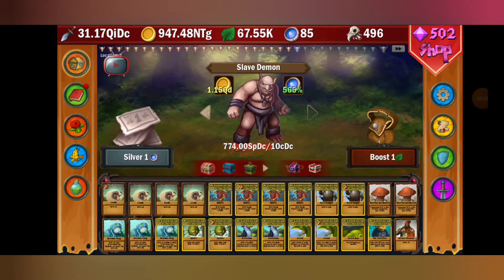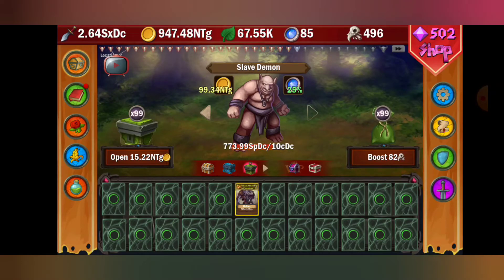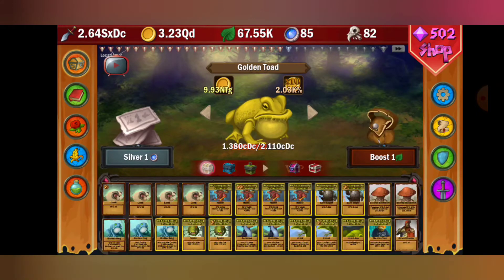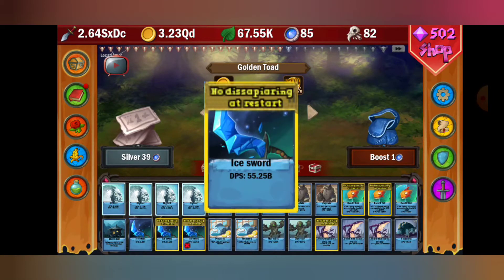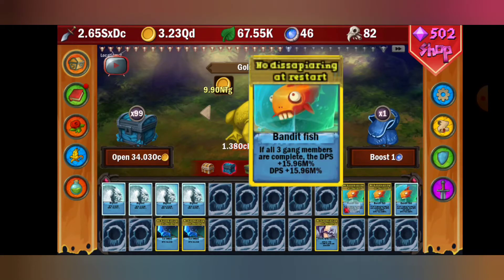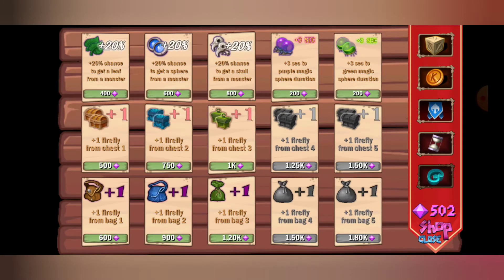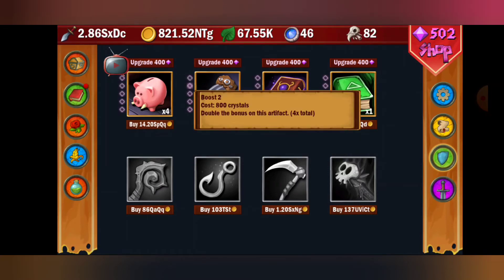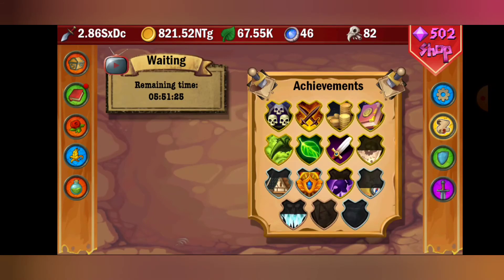DPS IDLE ep2